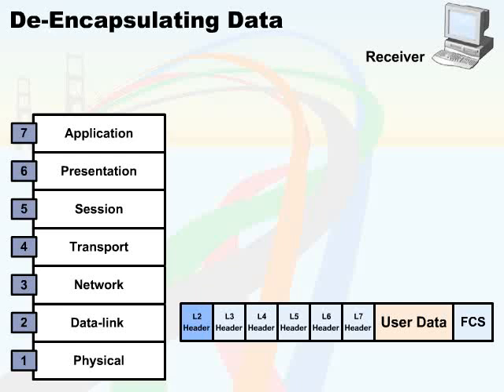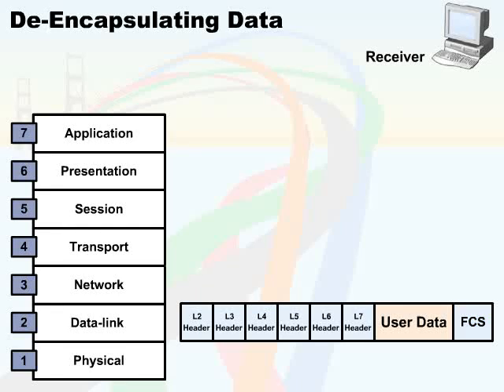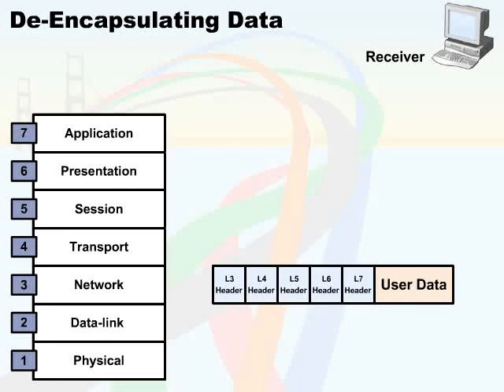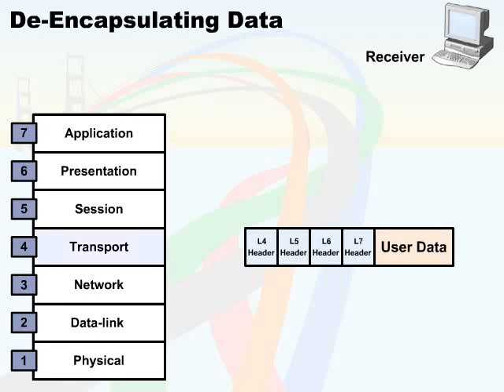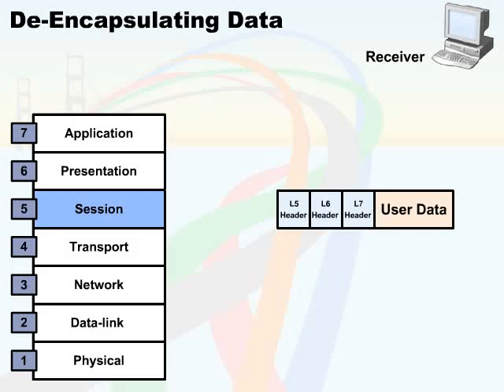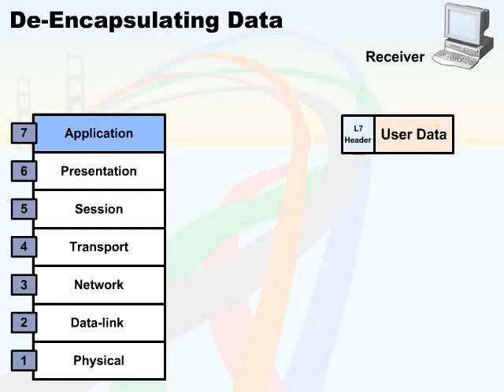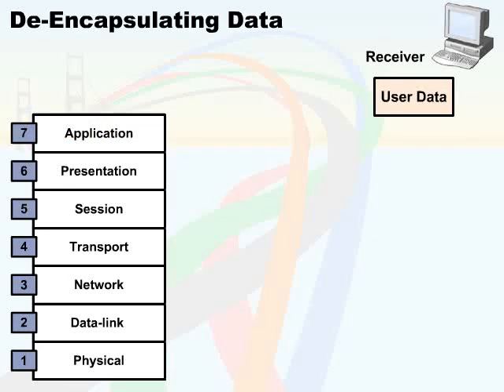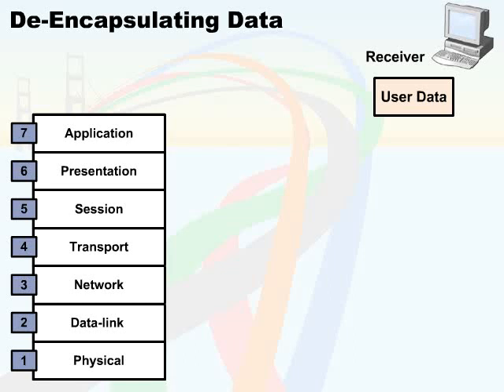10 Encapsulating Data